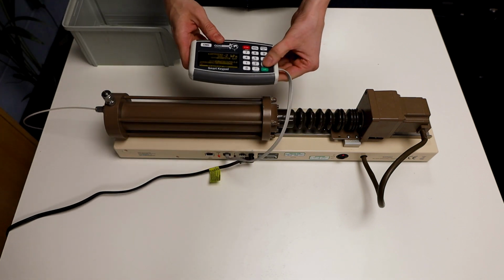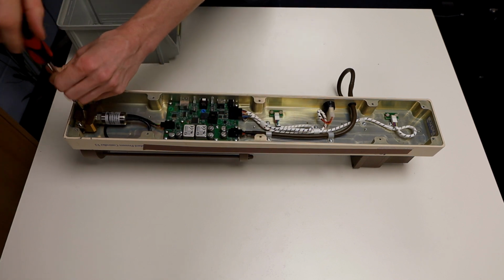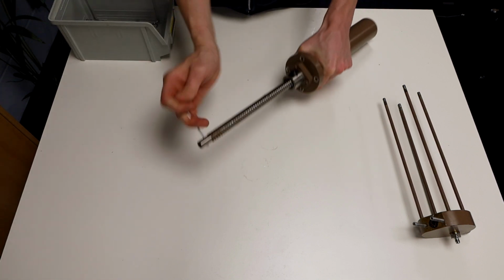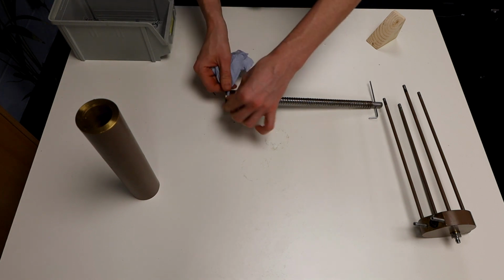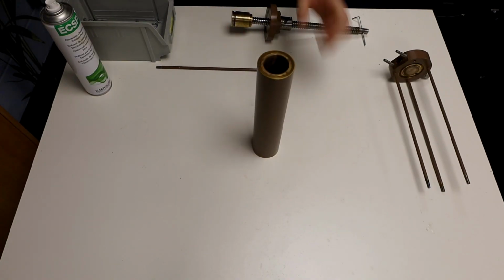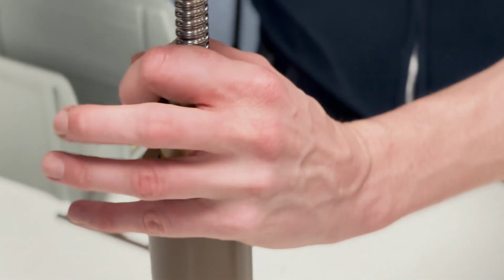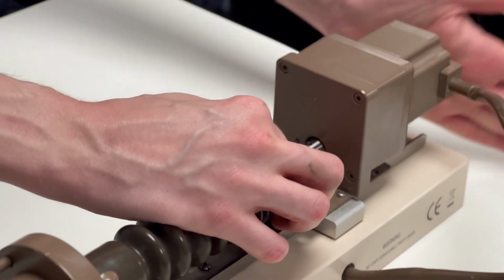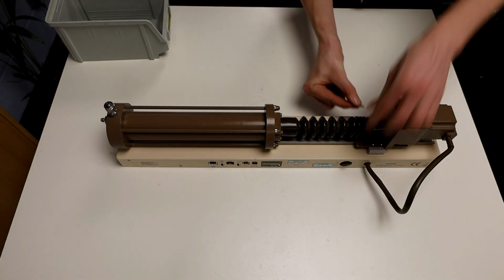How to Perform an O-Ring Service on a STDDPCv2 Controller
This how-to video goes through the steps on how to perform an O-Ring service on a Standard Pressure/Volume Controller v2 (STDDPC v2).

GDS recommends proactively servicing the o-rings in your controllers every 1-2 years depending on use. This helps prevent leaks that could impact in test results or cause damage over time.